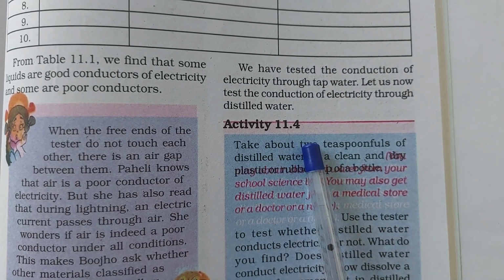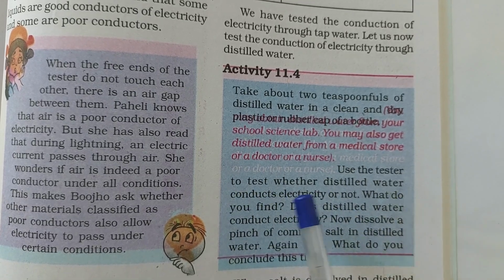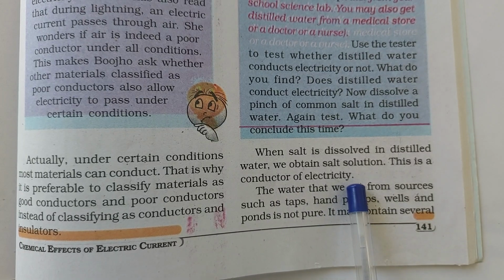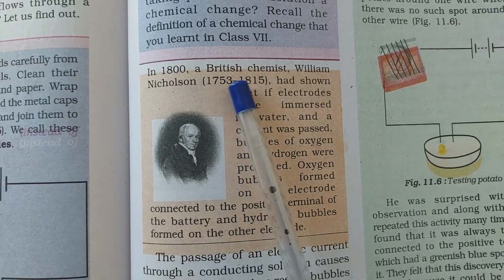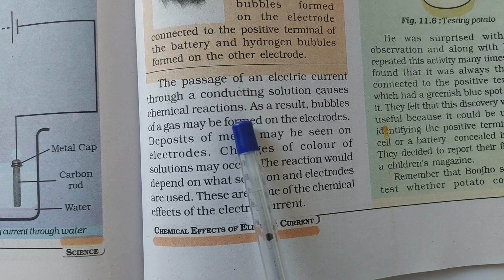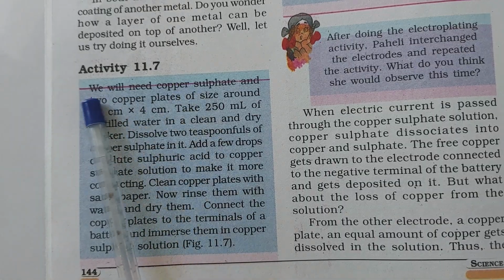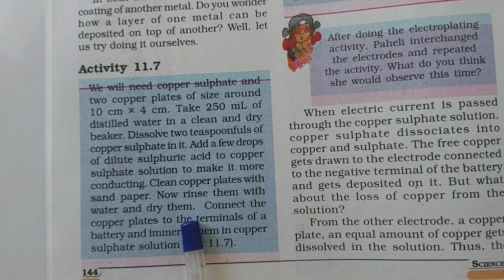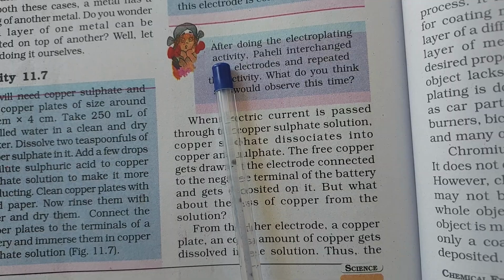Class 8, Science, Chemical Effects of Electric Current, Reading